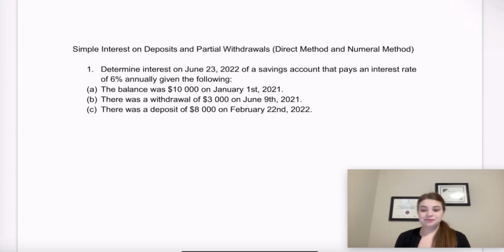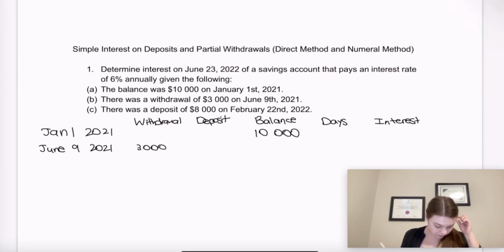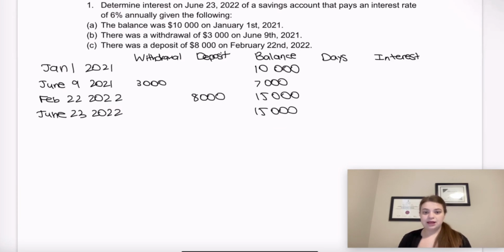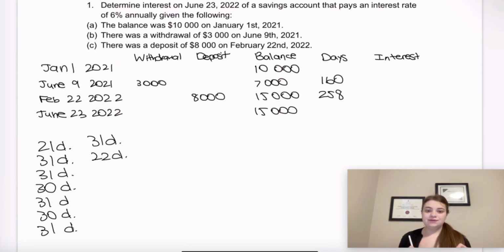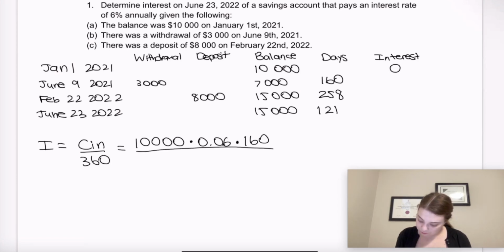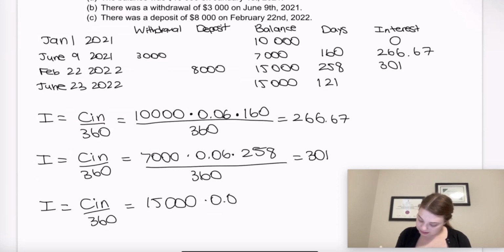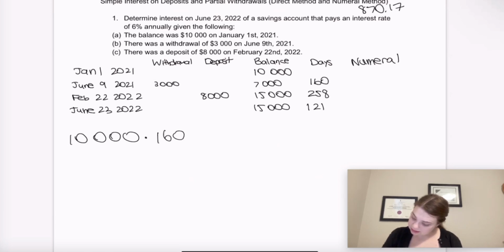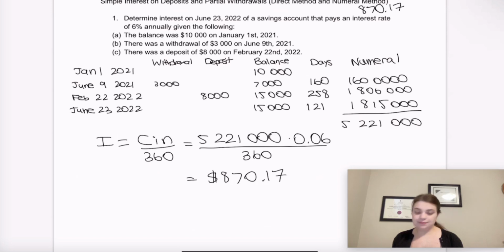Simple Interest Direct Method and Numeral Method